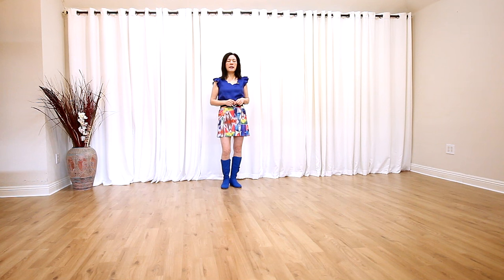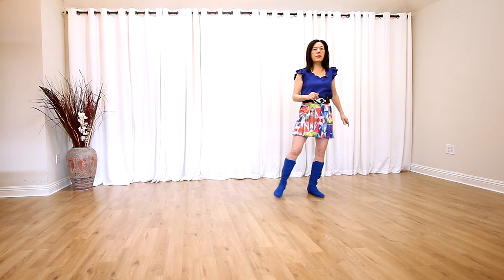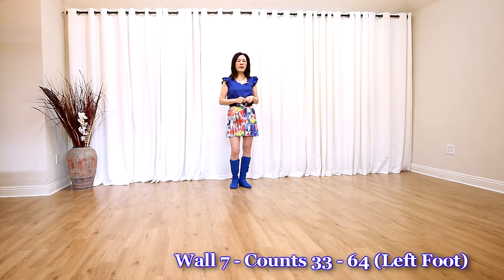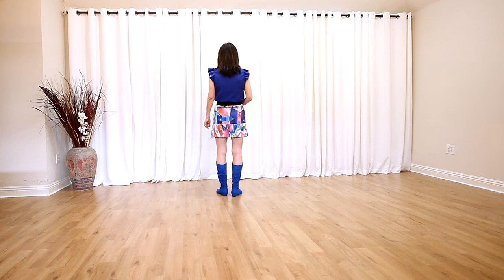The Stroll - Line Dance (Dance & Teach)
Line Dance - The Stroll
the stroll line dance
Count: 64 Wall:  2
Level: High Improver
Choreographer:
Maddison Glover (AUS) & The Illawarra Country Bootscooters (AUS) - November 2023
Music: The Stroll (feat. KJ Sullivan & Cha Cha Sullivan) - Kevin Sullivan